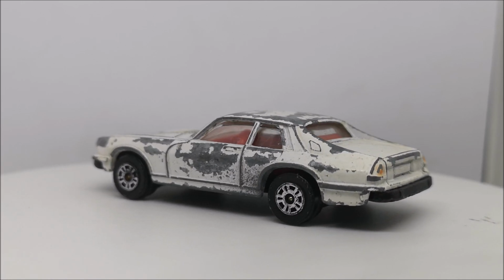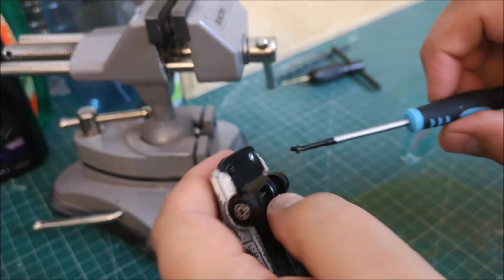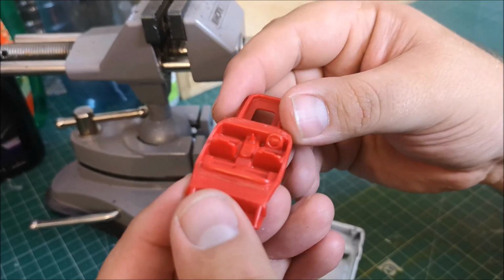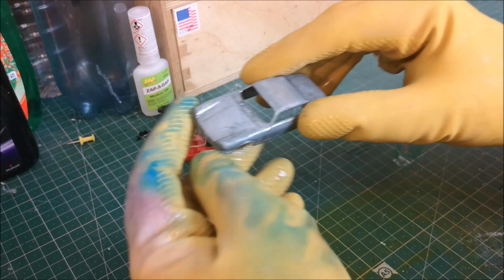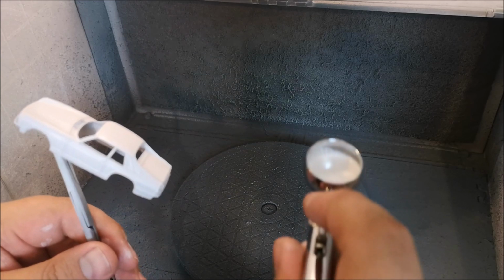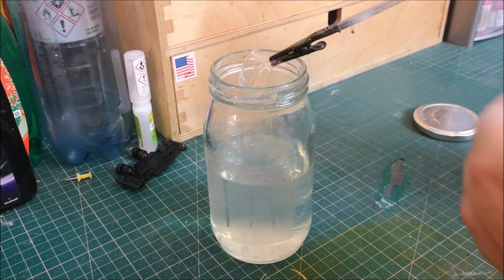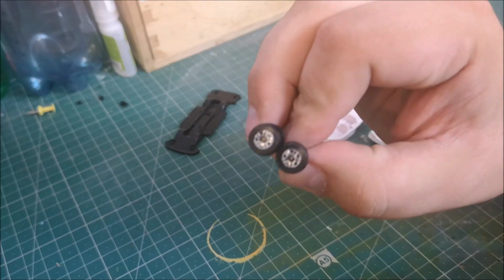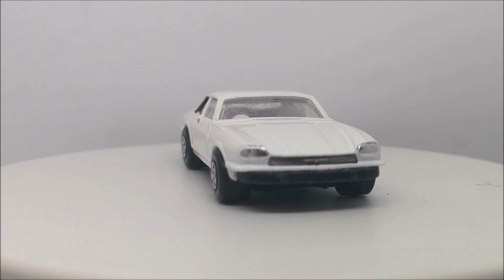Corgi Jaguar XJS - 'The Saint' Custom Video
Hi Guys! Today is a collaboration video with Jason from Diecastrestos! We both agreed to create 70's sports cars and accidentally stumbled into 'The Saint' theme! I hope you enjoy them both.

Matchbox Garage
45 Malvern Road
RM17 5TH
UK